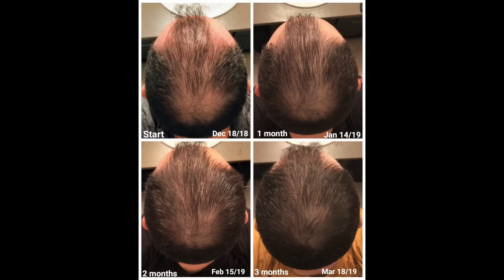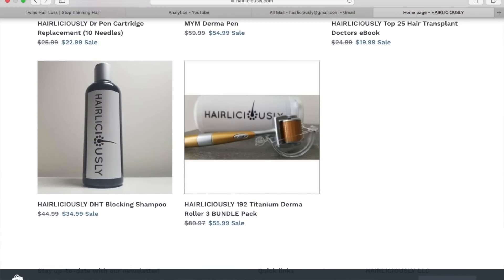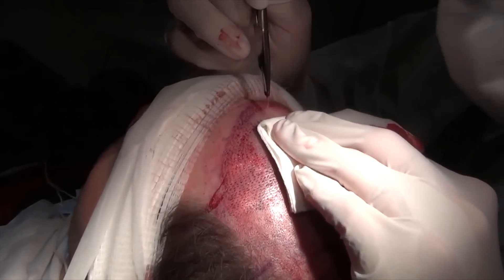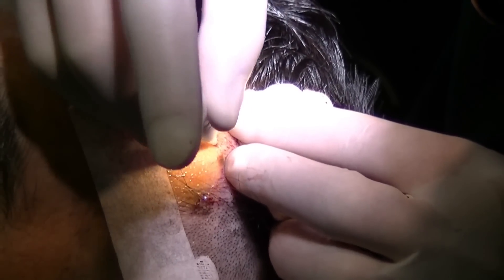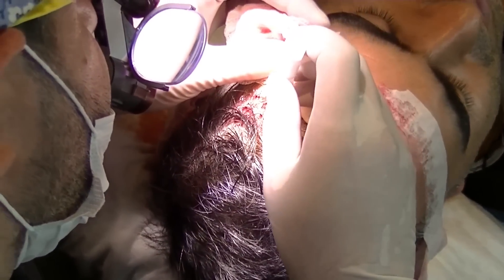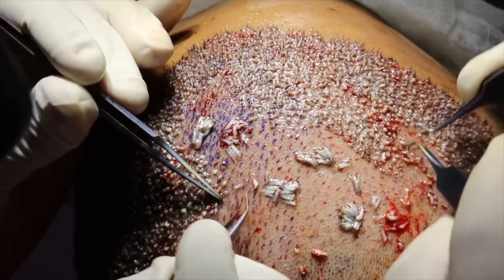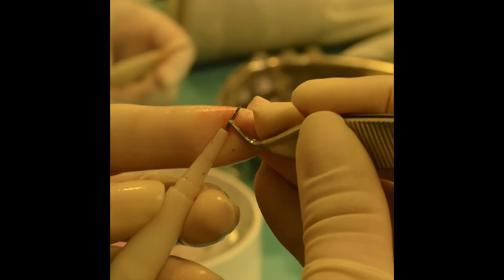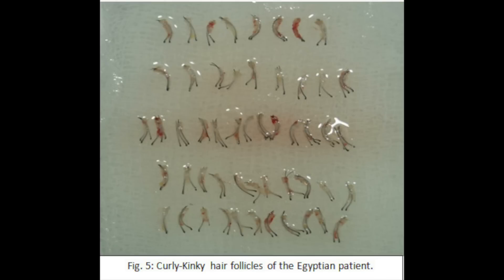PROS AND CONS OF DHI VS FUE HAIR TRANSPLANT!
Learn the pros and cons of DHI (direct hair implantation) and FUE (follicular unit extraction) for hair transplantation.
***PURCHASE YOUR DERMA ROLLERS, MICRO-NEEDLING DEVICES, AND DHT BLOCKING SHAMPOO BELOW***

Products I am using to supplement my FUE hair transplant:

1. HAIRLICIOUSLY Microneedling Pen 1.5mm (hairliciously.com)

2. Biotin 10,000mcg/day - Biotin is effective in thickening hair, nails, and beautifying the skin. I've noticed thicker and stronger hair after using Biotin for the past few months.

3. Vitamin D 3,000IU/day - Vitamin D helps maintain a healthy body

4. Minoxidil (Rogaine) - Minoxidil slows hair loss progression and promotes hair regrowth. I've noticed that using Minoxidil helped me grow my transplanted hairs a lot more quicker.

5. Pumpkin Seed Oil 1000 mg

6. Low Level Laser Therapy (LLLT) 272 laser diodes cap